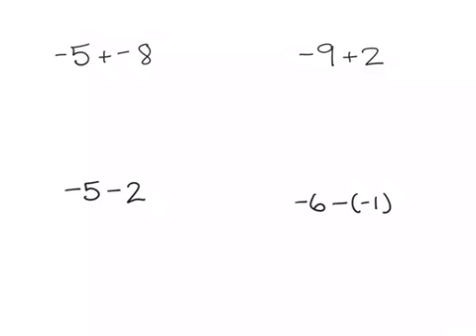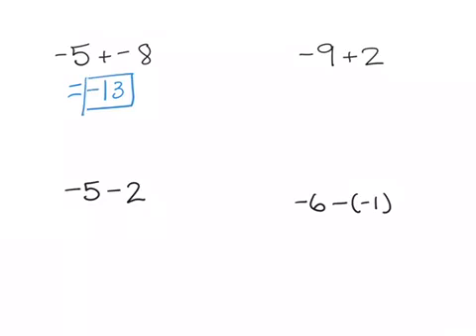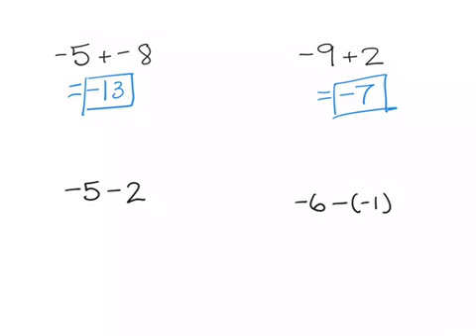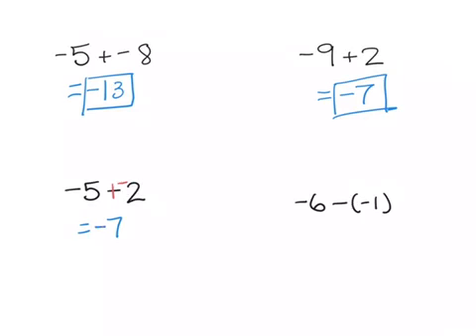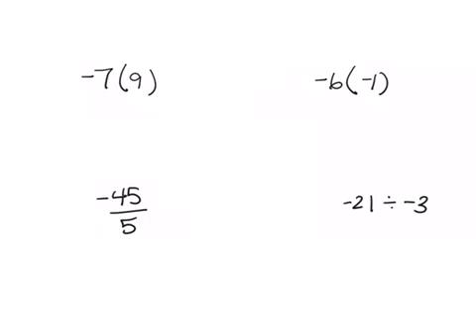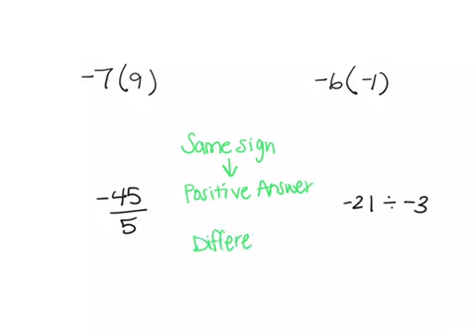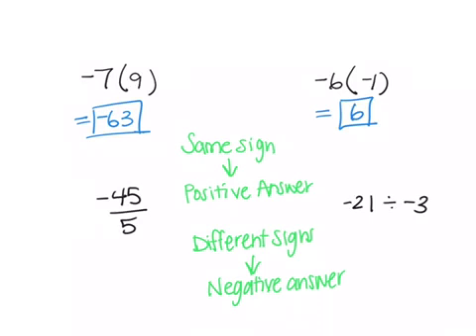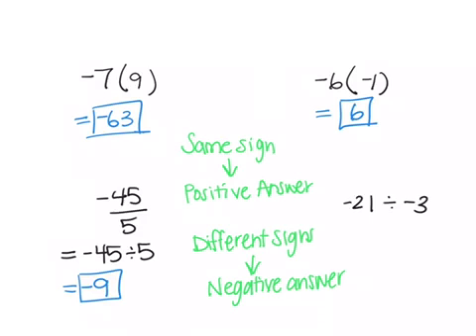1.3 Operations with Integers